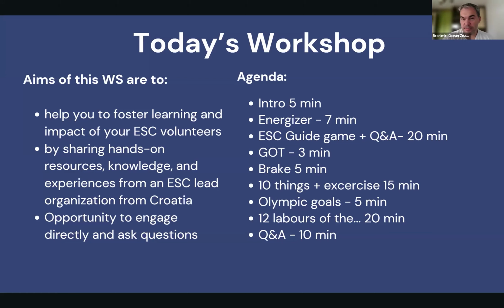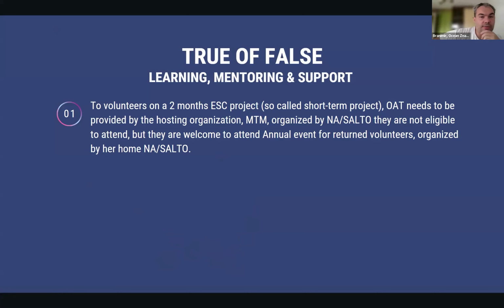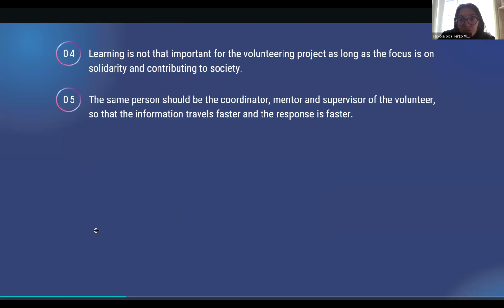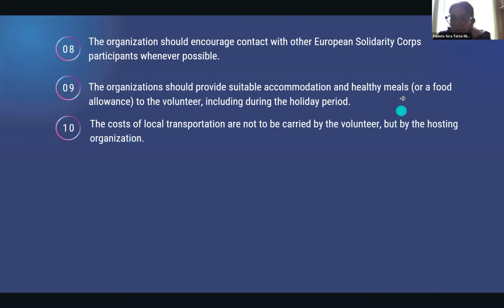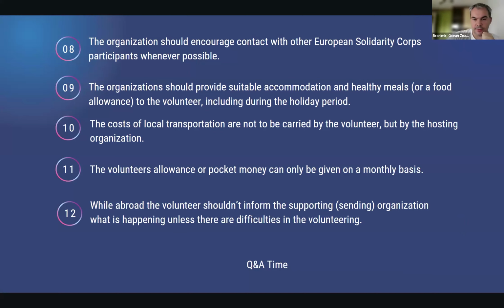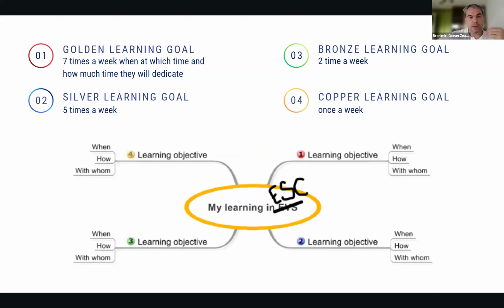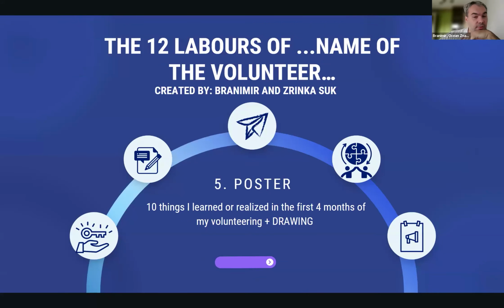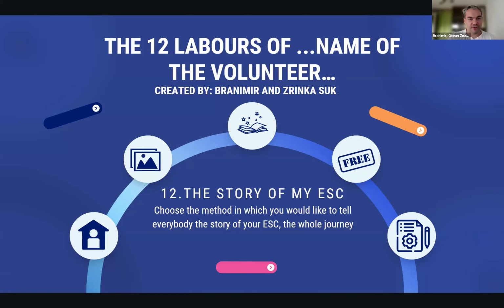Learning within ESC project and its impact on community, organisations and volunteers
Worshop was run by Branimir Suk, from Croatian organization Ocean of Knowledge in RH. He shared valuable resources, knowledge, and experiences that will enhance your organisation's capacity to foster meaningful learning with your European Solidarity Corps volunteers.
This workshop has been created on 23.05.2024 within the ESC Buddy Support System measure by SALTO SEE.